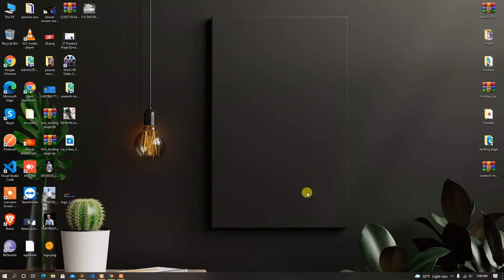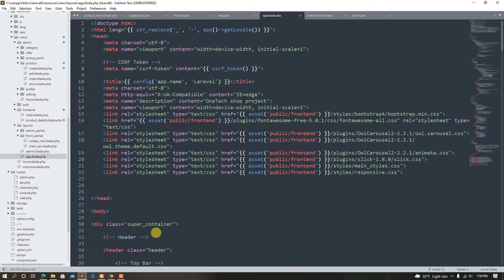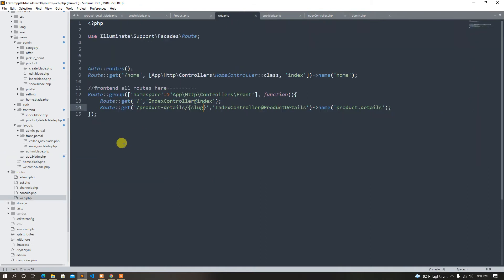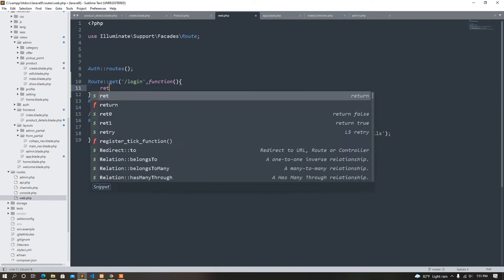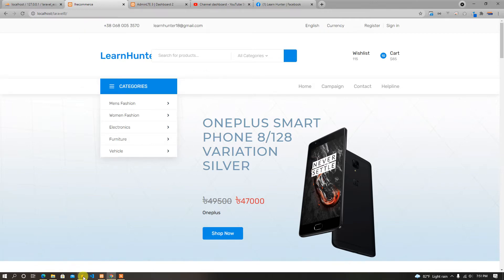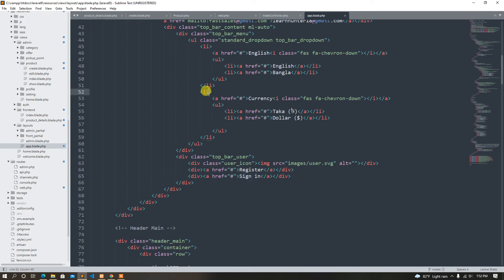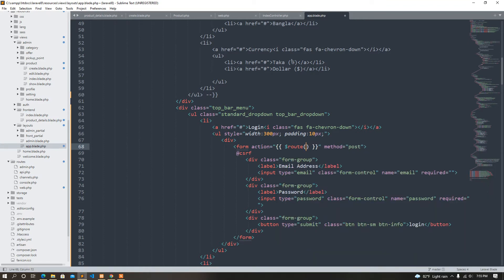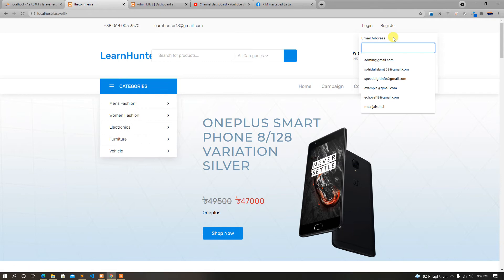40 Laravel Ecommerce Full Course Step By Step | customer login panel develop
laravel advanced e-commerce tutorial series is now totally free.

laravel ecommerce full bangla course now totally free.
In this course we can learn , how to develop a dynamic complete ecommerce website .
What topics we learn from here. just look at this list
-Category ,Subcategory , Childcategory
   -brand
   -products
   -Wishlist
   -cart
   -discount
   -Product Stock
   -Mailing System
   -Buyone getone offer
   -campaign
   -Payment Gateway
       -Stripe
       -2checkout
       -SSL Commerze
   -User Role Management
   -Bulk Image Upload
   -Yajradatatable
   -Image intervention package
   -Return Product
   -Database Backup
   -Product Review System
   -Product Sharing System
   -Full API development for mobile apps   with passport and sanctum
   -socialite